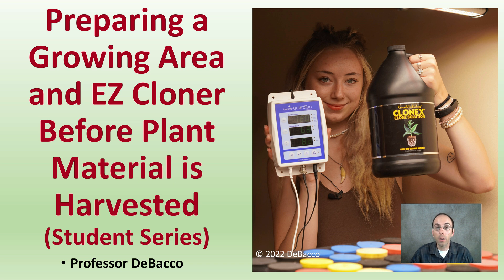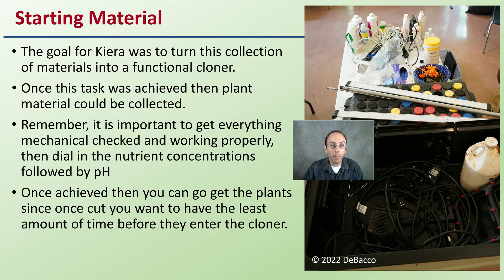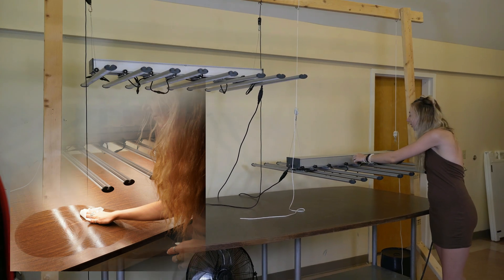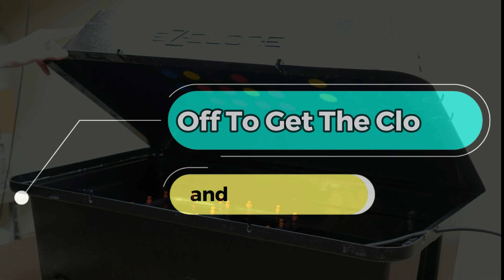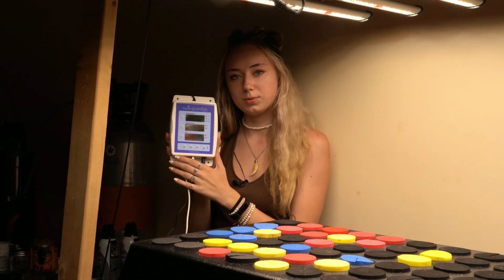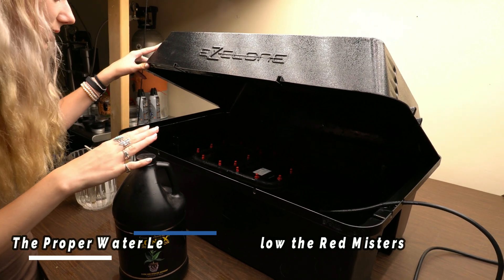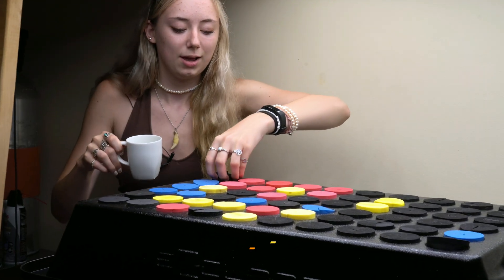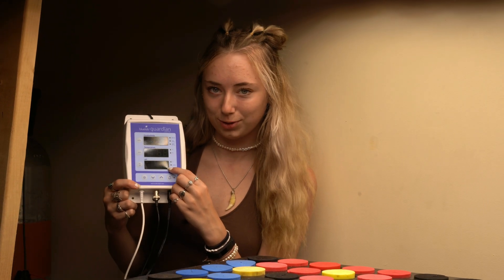Preparing a Growing Area and EZ Cloner Before Plant Material is Harvested (Student Series)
Before taking cuttings growers need to ensure that they have all of the mechanical and environmental aspects of plant support fully functional.  Here you will see a student start from a collection of materials and assemble what is needed to create a functional growing area.  While some of the individual trial and error attempts may have been edited out this will show the proper procedure to follow when it comes to assembling an EZ-Cloner (Aeroponic system) for cloning.  While this style of system could be used for full term growing it is most efficient for the early stages of plant propagation.

This is part of a Student Series at DeBacco University where you can see the direct application of content to different situations.